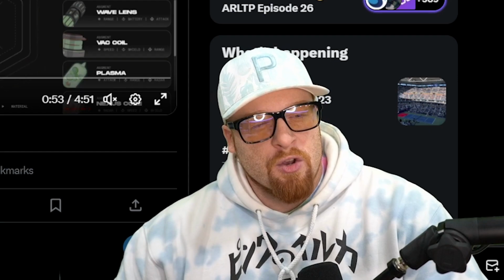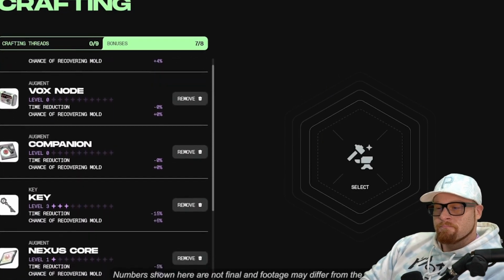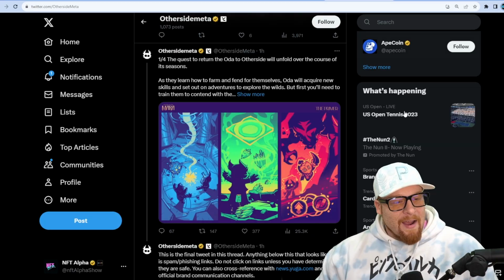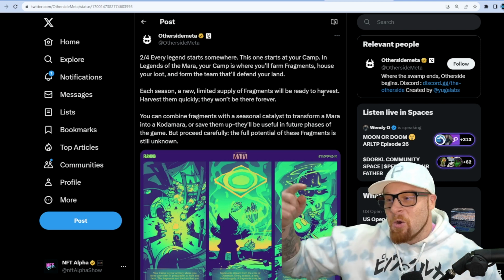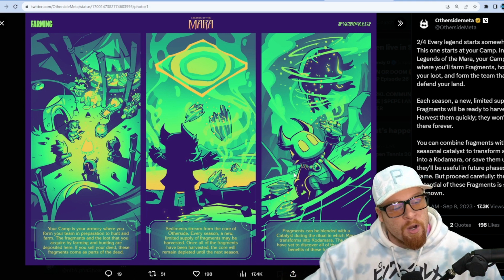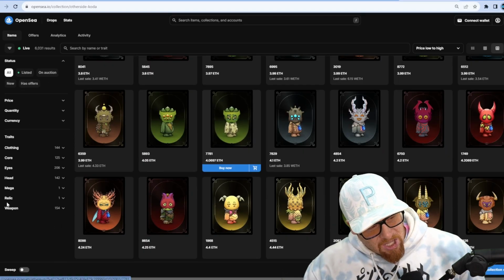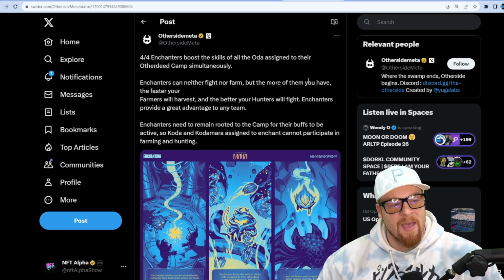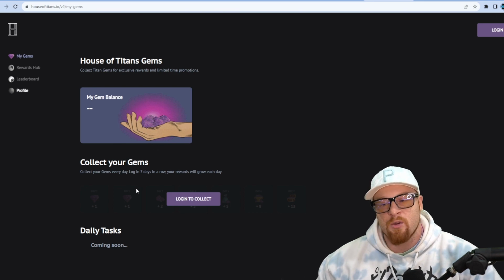Play to Earn is Back? (Earn ApeCoin Playing THIS GAME!)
Welcome back to NFT Alpha! Your #1 source for NFT news. In today's episode, Taco takes a look at updates posted about the Otherside and a new mint happening today!

0:33 The Otherside
9:56 House of Titans